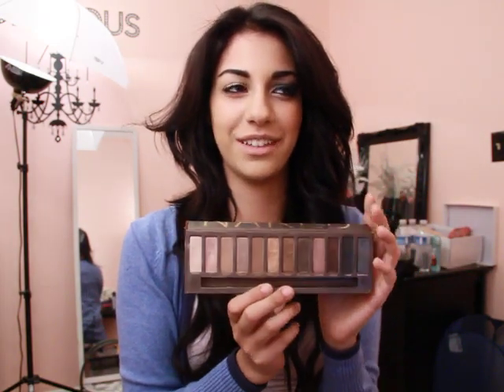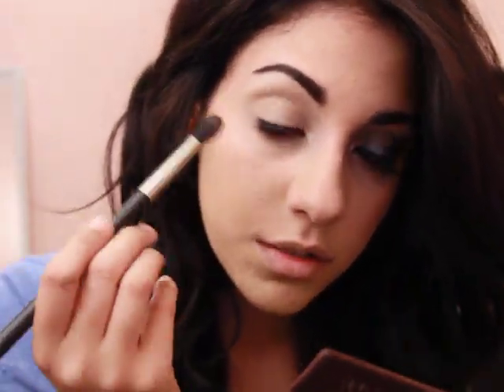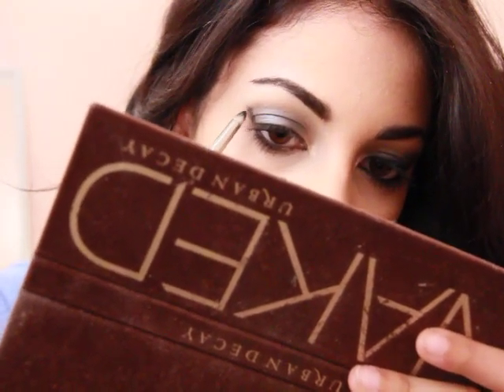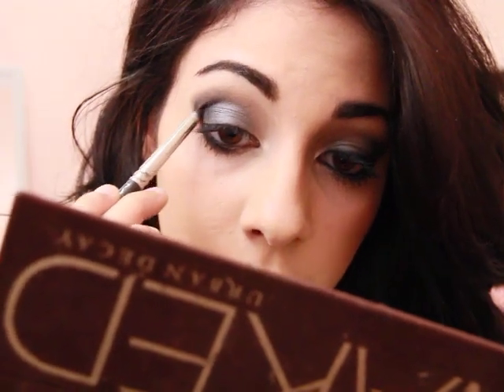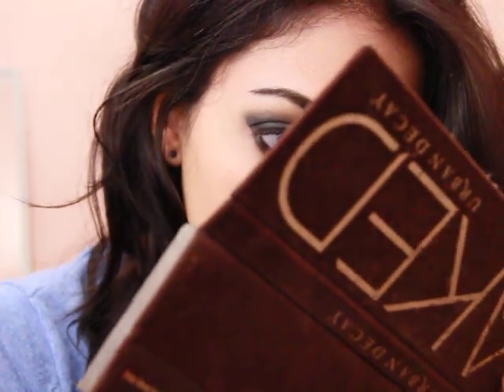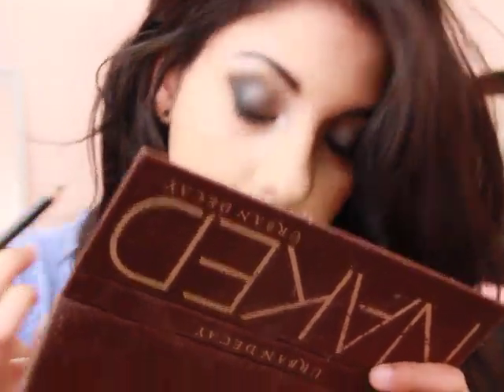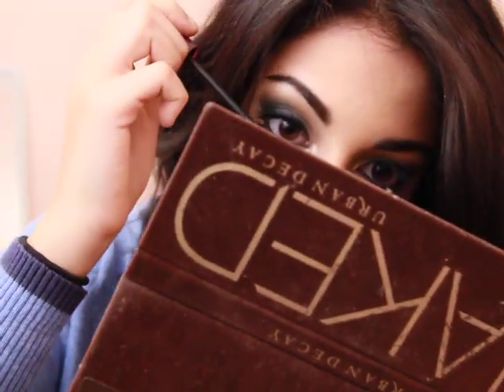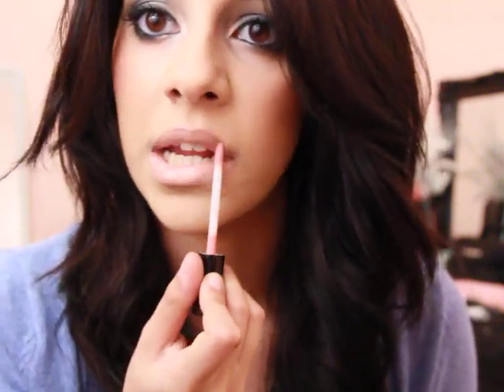sexy smokey eye | urban decay naked 1 palette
- PLEASE READ -

Hello dolls! This was a highly requested video that I uploaded almost a year and a half ago! Check out some of my most recent videos on my channel :)

PICTURES ARE POSTED ON INSTAGRAM (link @ the bottom & on youtube page)

♡ PRODUCTS USED ♡
(These are all MAC products unless otherwise specified)

FACE:
- MAC Studio Fix Fluid in NC25
- MAC Studio Sculpt Concealer in NW25
- MAC Prep&Prime Finishing Loose Powder
- MAC Equilibrium Blush

EYES:
- MAC Soft Ochre Pain Pot
- Urban Decay Naked Palette:
   - e/s in Virgin
   - e/s in Gun Metal
   - e/s in Creep
   - e/s in Naked
   - e/s in Buck
- MAC Smolder Eyekohl
- MAC Blacktrack Fluidline
- MAC Haute & Naughty Mascara

LIPS:
- MAC l/s in Blankety
- MAC Cremesheen l/s in Partial to Pink